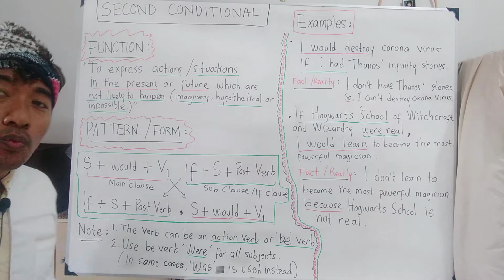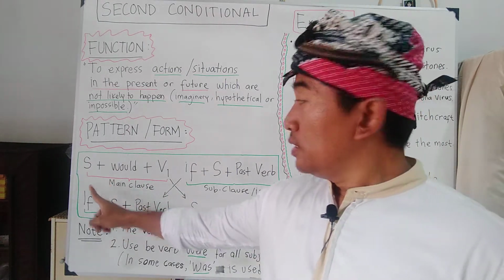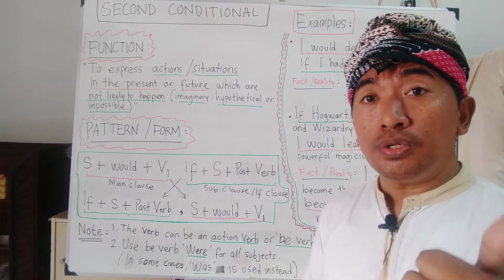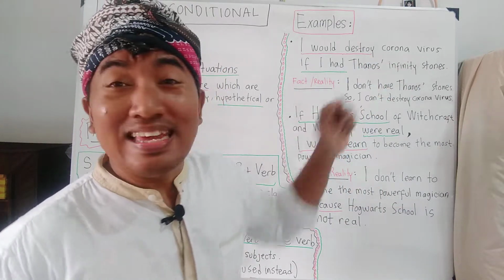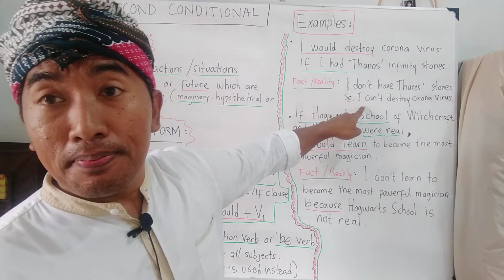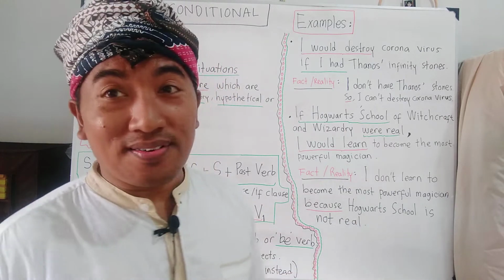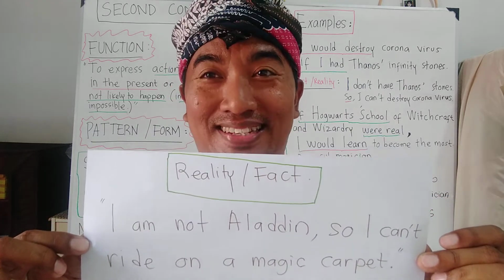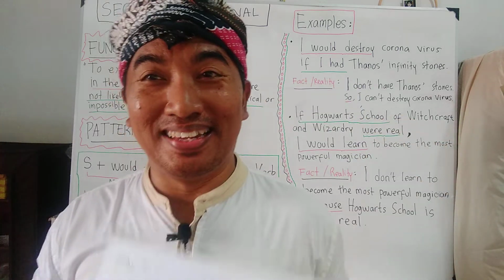English is Easy with KanGuru Rangga: Conditional Sentence type 2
In this video, we are learning the function, the pattern and the examples of Second Conditional Sentence. I also made another similar video, but use mostly Bahasa Indonesia for esl learners in Indonesia or Malaysia who wish to comprehend the video better in Bahasa Indonesia.